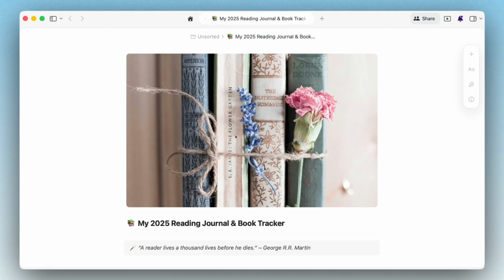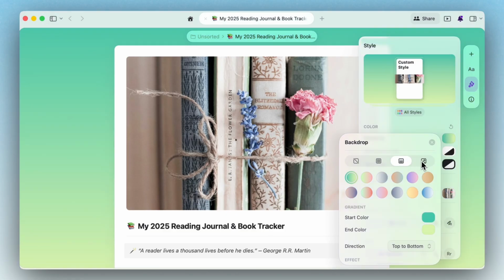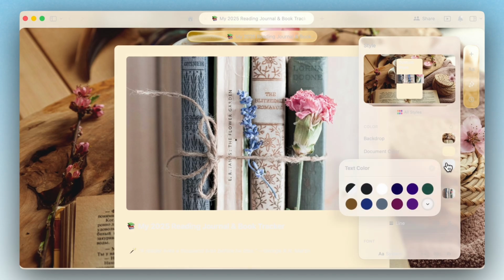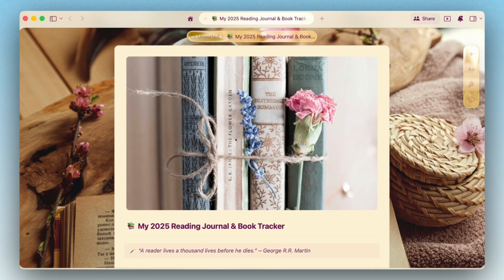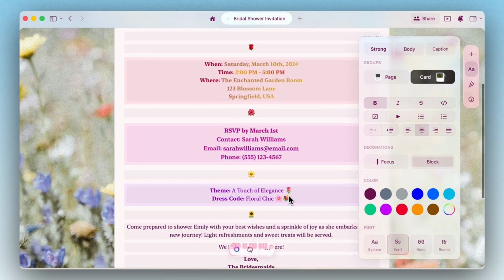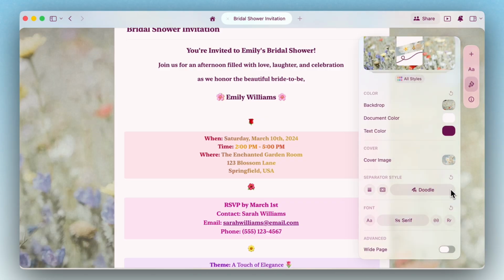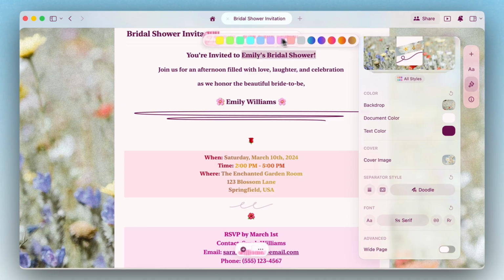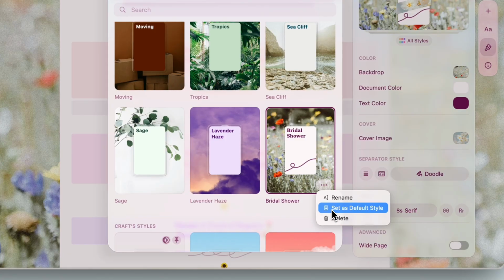Craft 101 - Style Your Documents in Craft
Transform your pages with themes, colors, and layout options. A simple guide to making your documents clean, modern, and easy to read.